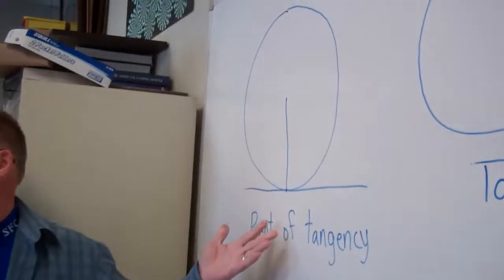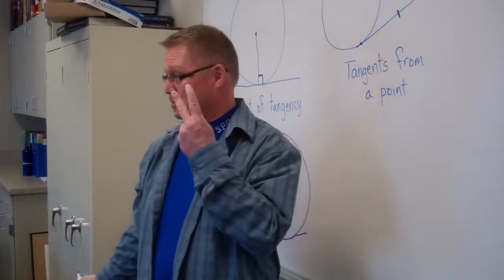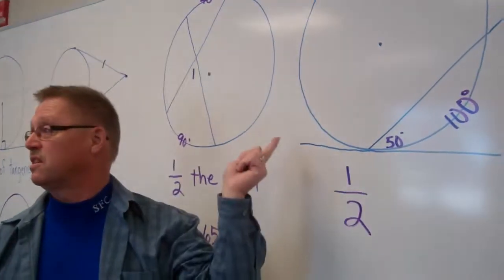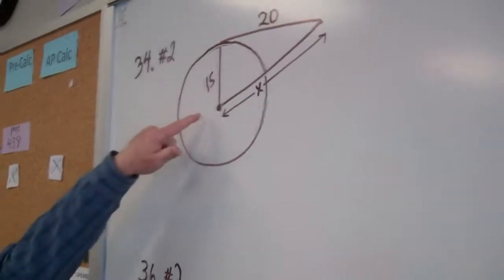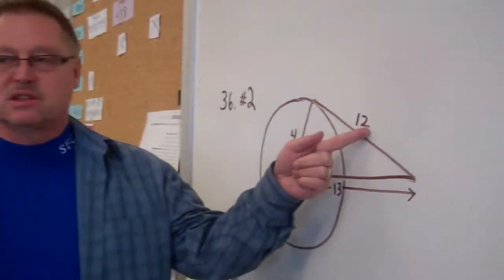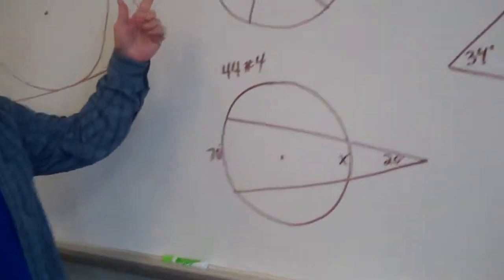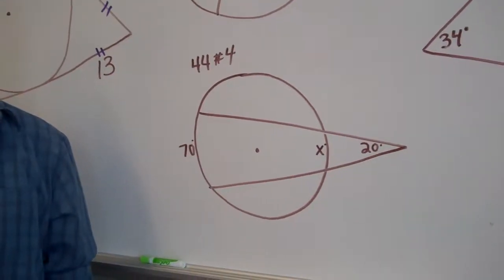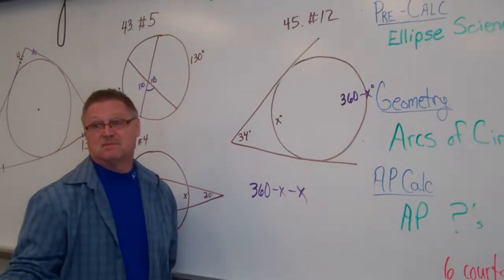Geometry 10-5,6 3/26/13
3rd hour lesson March 26